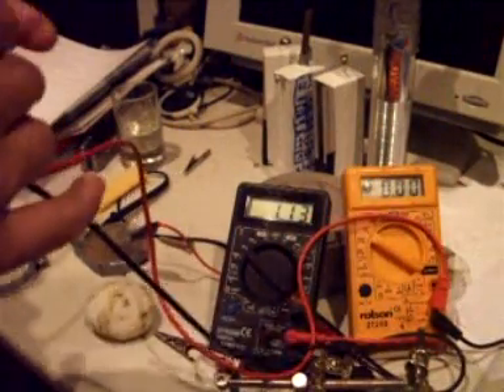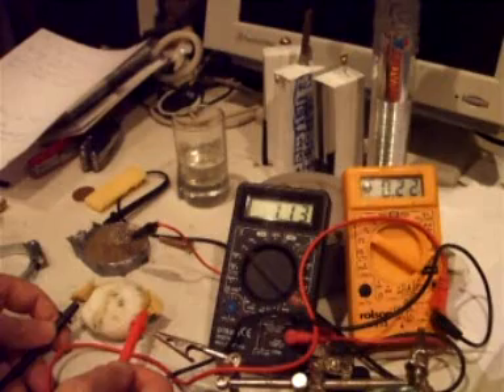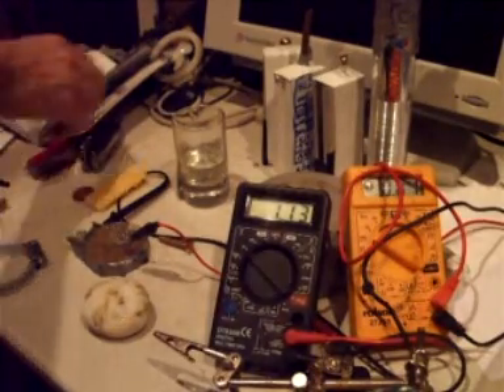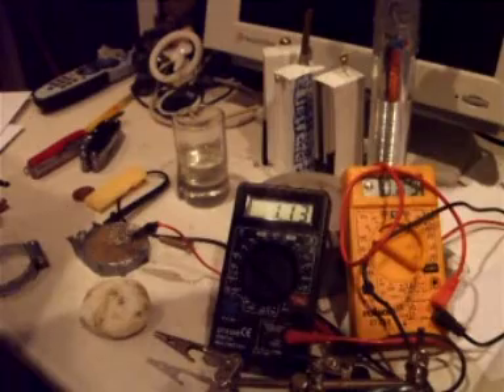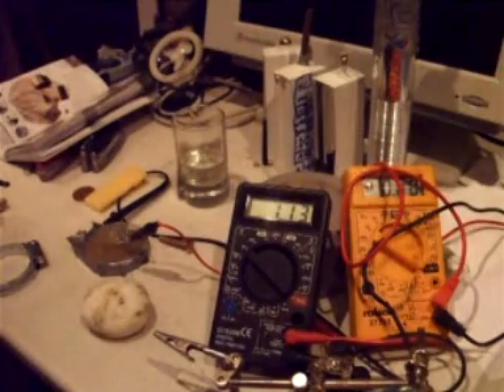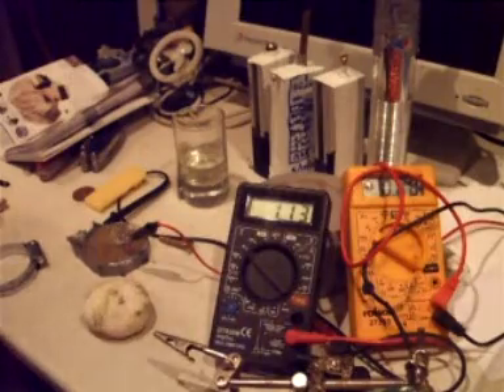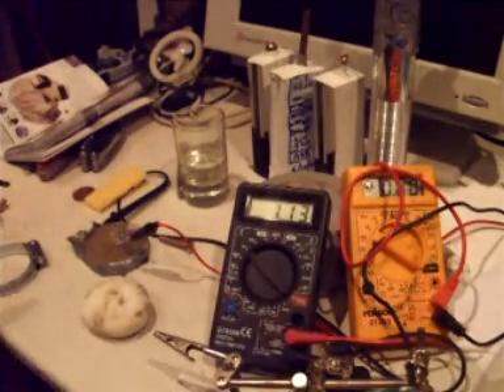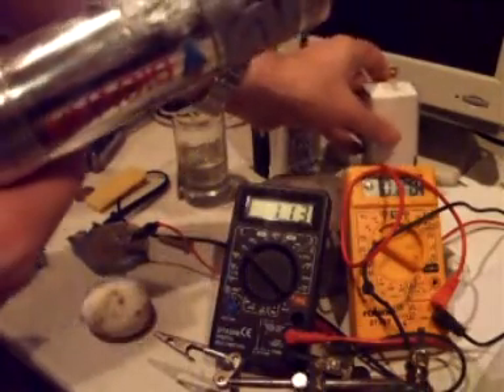crystal batteries free energy 2 of 2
Heres How to create a 1.2 volts / 3 milliamps
Crystal Cell
This energy is free and the device recharges itself
after discharge. You can add multiple crystal
batteries together in series and  parallel to create
more amps / volts. you can short them out and they
become stronger. they will last for many years
my oldest one is two years old now and its grown
stronger

-Cathode (Negative) = Stainless steel (i used a
jubilee clip and put Duck tape under the clip so the
sand dosent fall out) (this is the outside perimiter
of your device)

+ annode  (positive)  = Pyrite Fools gold (sits in
the center)
about a 1 inch by 1 inch block of raw pyrite I used
a safety pin on a crocodile clip to the positive
terminal of multimeter and poked the pin part into a
small crack crevice on the exposed top part of the
pyrite.

Other Instructions:
pack the (sand / crushed up quartz crystal) mix
fairly tightly arround the pyrite and up to the
jubilee clip, dont let the pyrite and the jubilee
clip touch because it will short out and you will
probably get a zero reading,

Add small drops of water to the sand evenly just
enough to make it damp and watch your amps increase

Fantastic !

Note:
Graphite ie (pencil lead) i have found can increase
current when crushed to powder and introduced to the
sand mix on earlier prototypes.(make sure its graphite)

Im about to try a solid state version of the type on
the vid using (sodium silicate) instead of sand
which is exhaust pipe putty used for sealing old
holes (Holtz Gun Gum) from what i can gather its a
liquid glass silicon based compound when heated up
creates a solid mass.
 the ingredients are all in here so you can have
a go at creating your own results. let me know how
you get on,
im managing to generate 1.2volts and 3milliamps from
the mix above.

other sources of information below:
Marcus Reid,
John Hutchinson,
youtube (Sacred Geometry)

Keep fishing and let me know if you find any other
relevent more current creating designs.
I made one 2 years ago and put it through all sorts
of tests and its increased in voltage from .54 v to
.7 v .  1 milliamp. this type of battery i made from
crushed up quartz and other glistening crystaly
types of stones crushed and placed within an
aluminium/stainless case being the cathode and  the
annode being a brass rod down the center through the
sand/quartz not touching aluminium casing, add small
ammount of water and seal watertight.
Have Fun & keep in touch let me know how yours
progress.